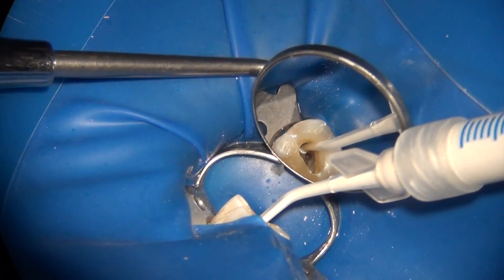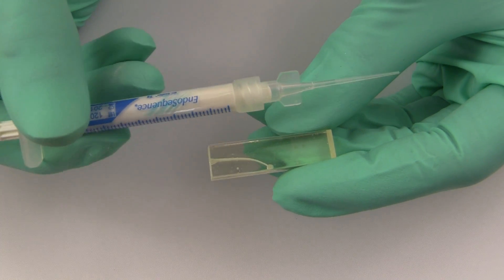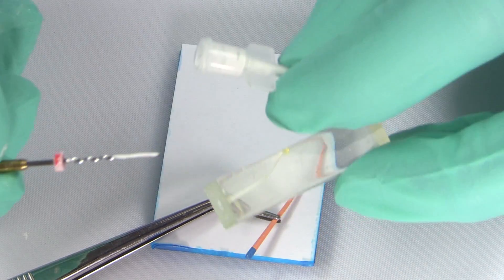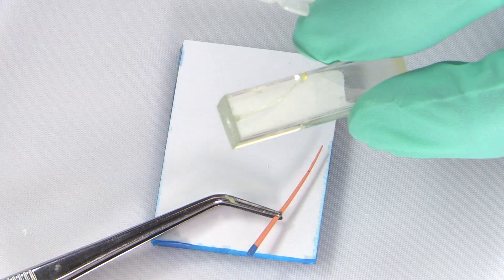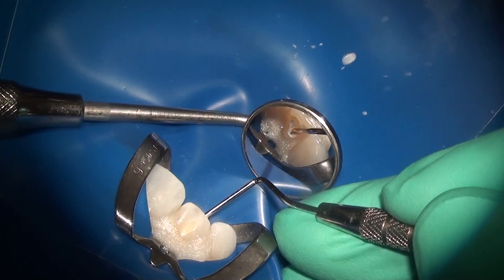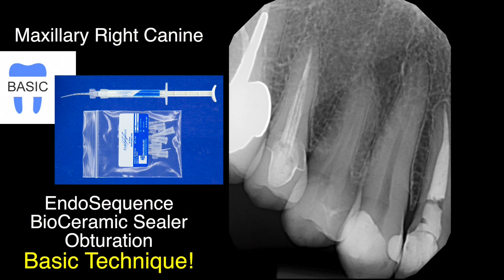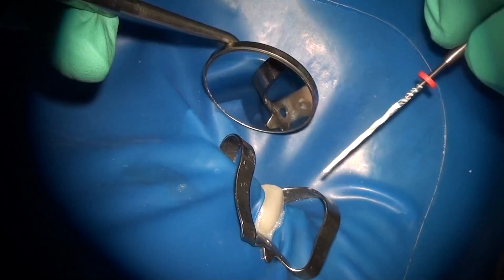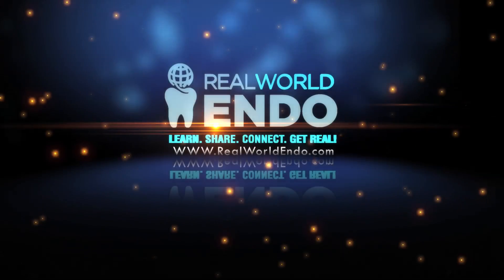Basic Hydraulic Condensation Technique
This video was made by Dr. Allen Ali Nasseh to describe the Basic Hydraulic Condensation Technique using EndoSequence BC Sealer and BC Cones.